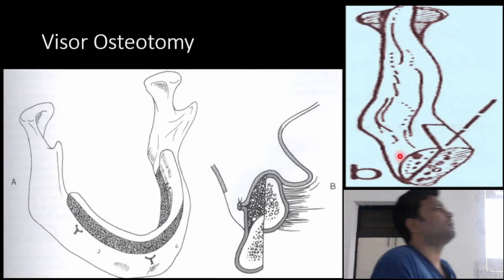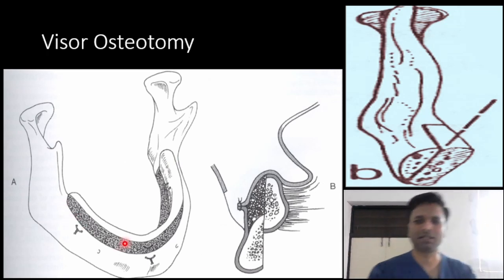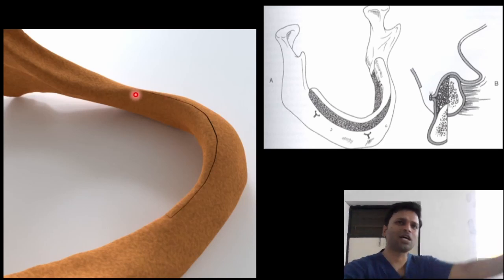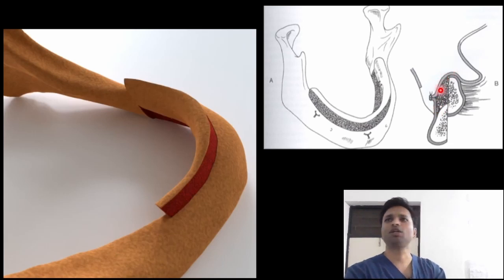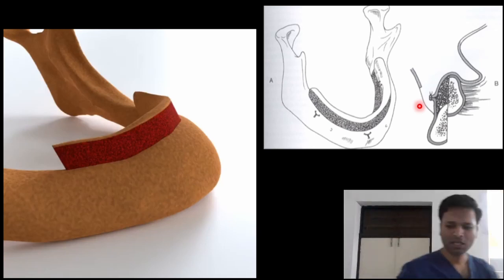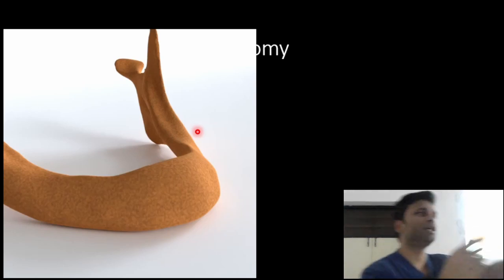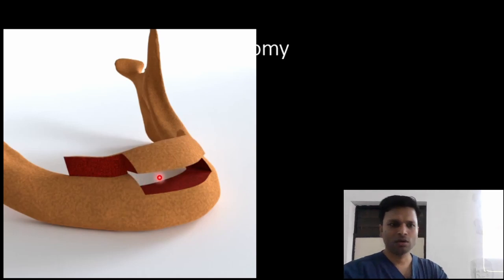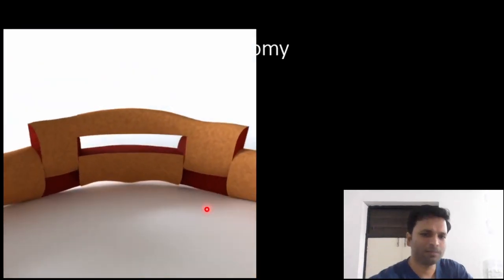Visor & Modified Visor Osteotomy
A visor osteotomy is a surgical procedure used to increase the height of the mandible, or lower jaw. It is typically performed in patients with severe atrophy of the mandible, which can be caused by a variety of factors, including aging, jaw injuries, and certain medical conditions.

In a visor osteotomy, a surgeon makes an incision in the front of the mandible and then cuts through the bone in a horizontal fashion, creating a visor-shaped flap. The flap is then lifted and moved up, increasing the height of the mandible. The flap is then secured in place with screws or plates.